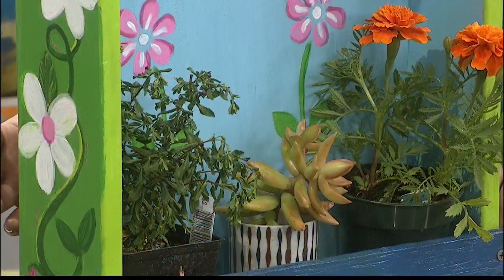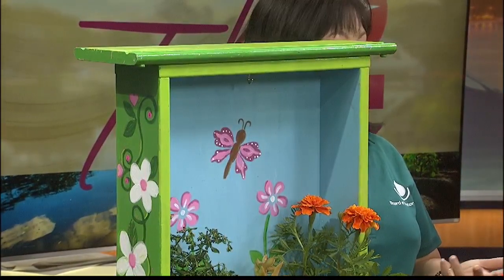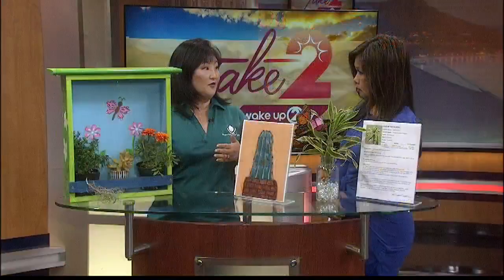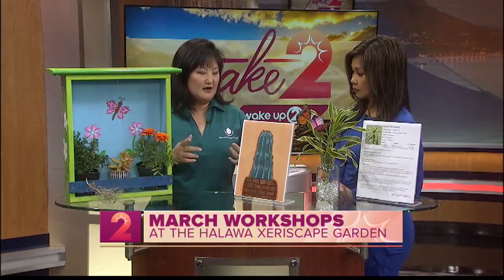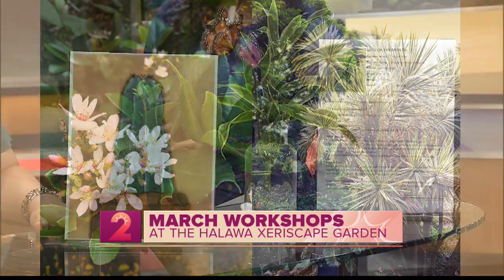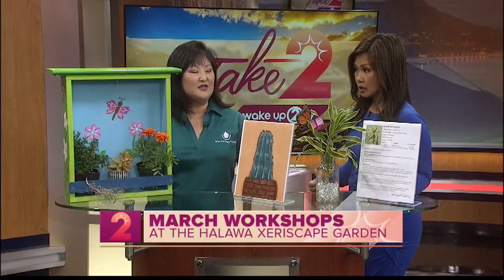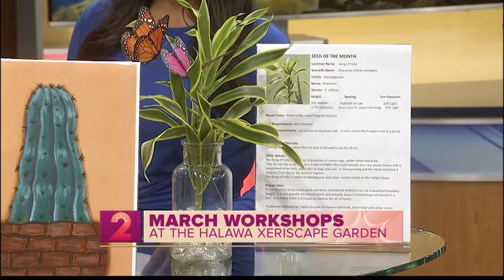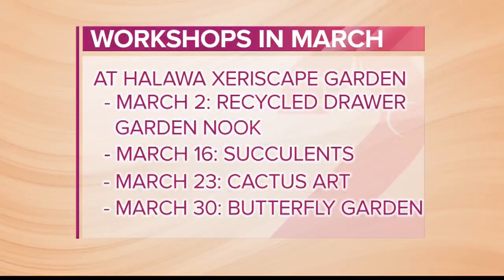Halawa Xeriscape Offers Cactus, Butterfly Garden Classes